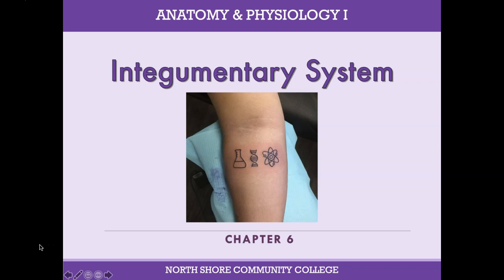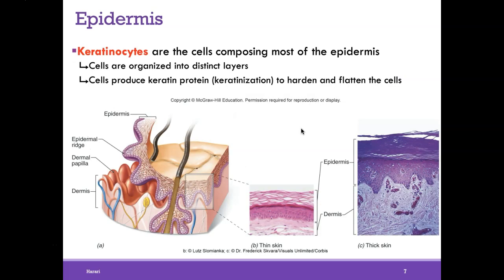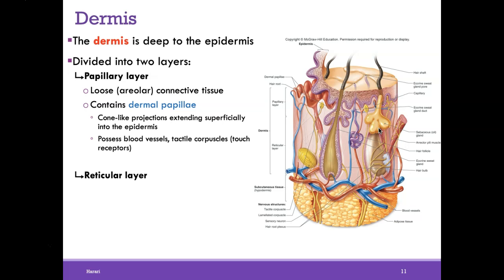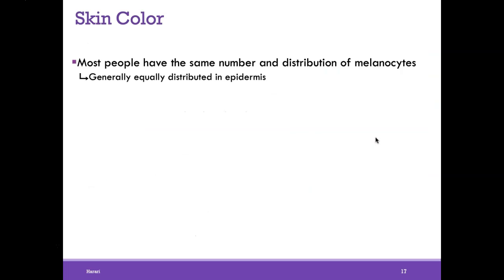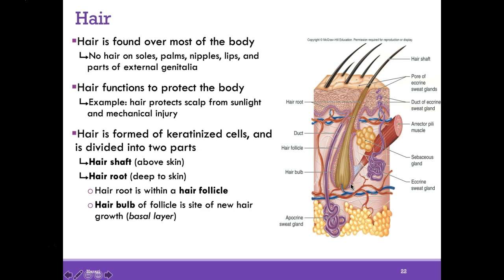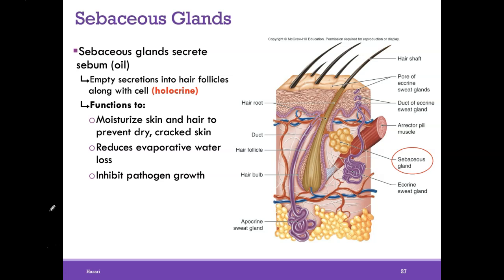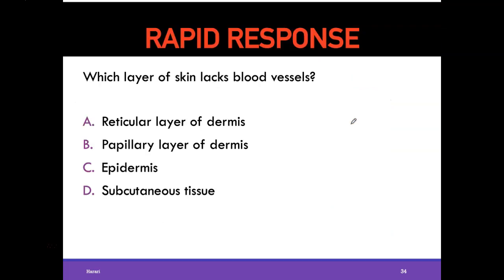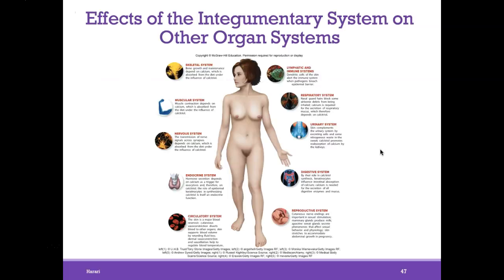AP1 Online | Chapter 6: Integumentary System